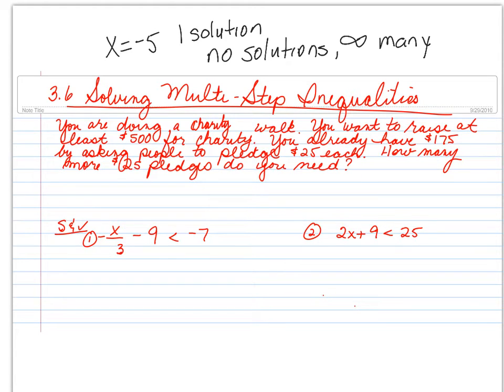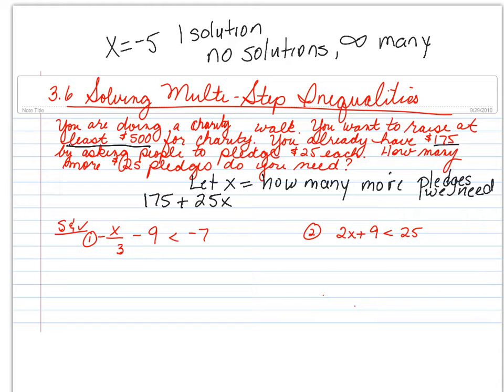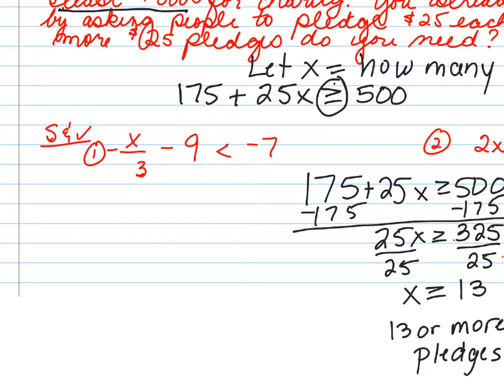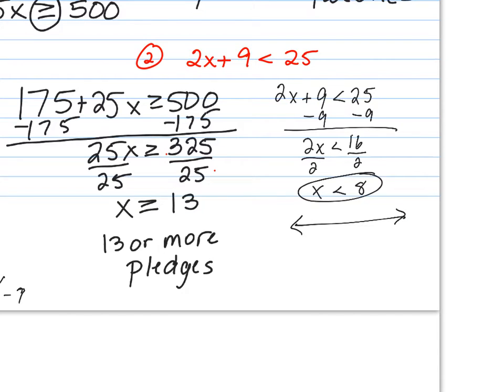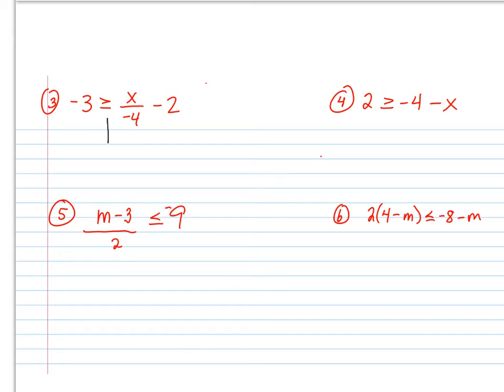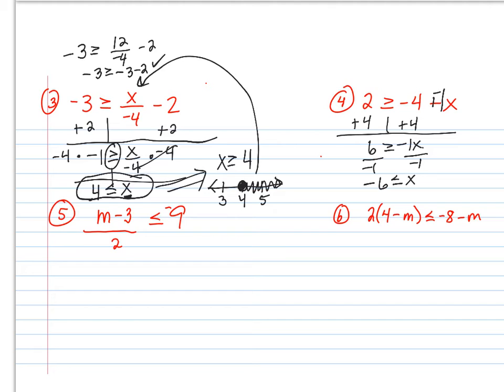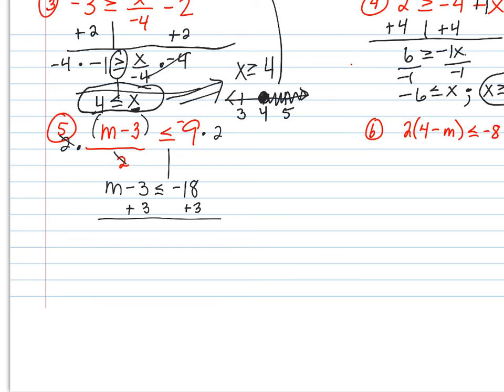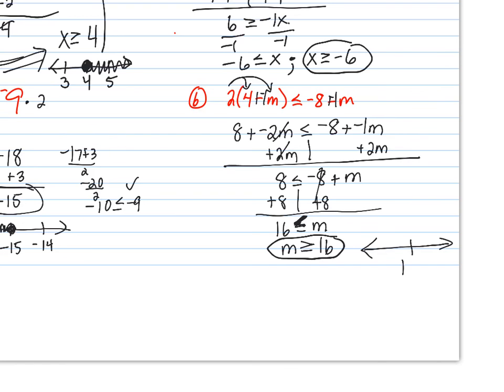3.6 Solving Multi step Inequalities Pre-algebra